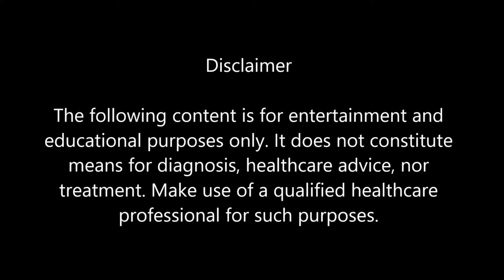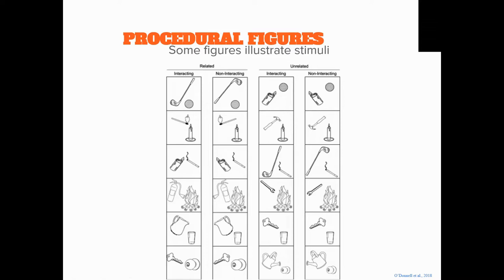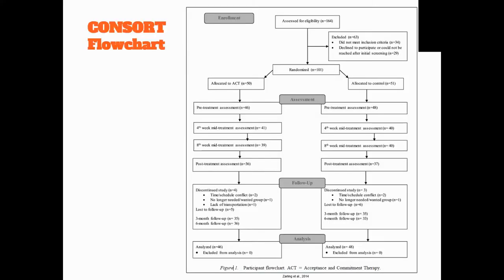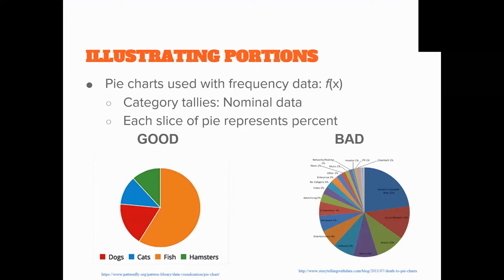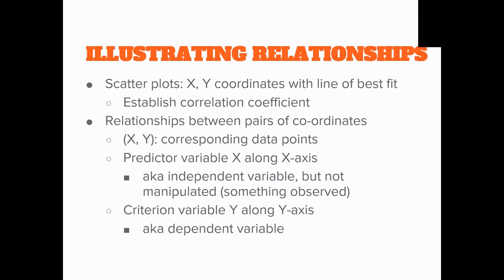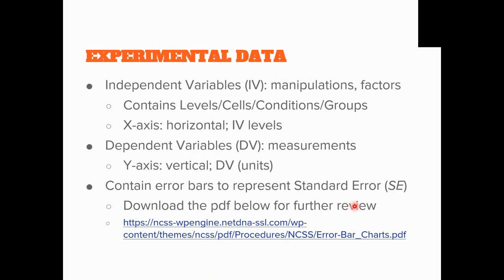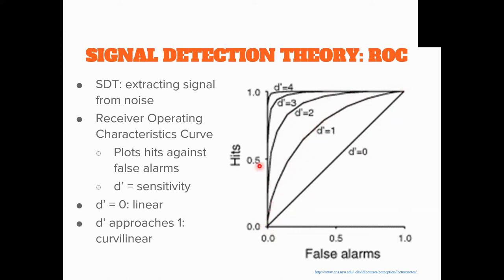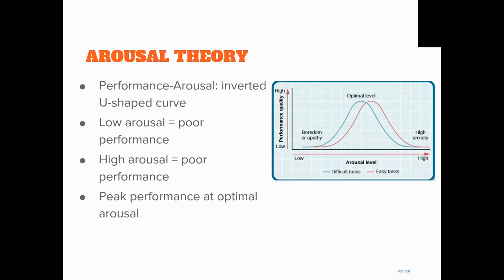Figures and Graphs in Psychology: A Ph.D. Teaches You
A guest speaker teaches about what graphs should you use based on different types of data.

1. Procedural figures

2. Consort flowchart

3. Portions: Pie charts

4. Relationships: Scatter plots
           • Positive, neutral, and negative relationships

5. Polynomial functions
           • linear
           • Quadratic
           • Cubic, N-shaped
           • S-shaped
           • J-shaped

6. Main effects/interactions: Experiments
           • Bar charts
           • line charts

7. Tables
           • Mean and Standard deviation
           • Correlations
           • Regression table

8. Common figures in psychology
           • Steven’s power law
           • Signal Detection Theory
           • Action Potential
           • Schedules of Reinforcement
           • Serial Positioning Curves
           • Forgetting Curve
           • Arousal Theory
           • Factor Analysis